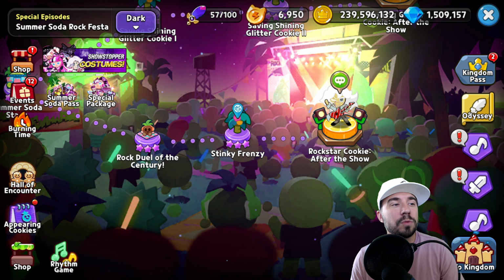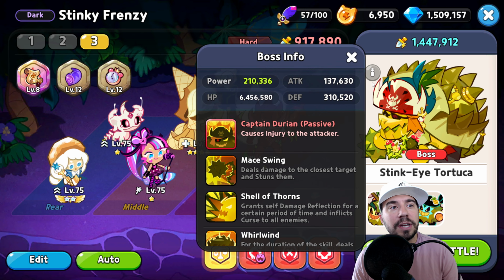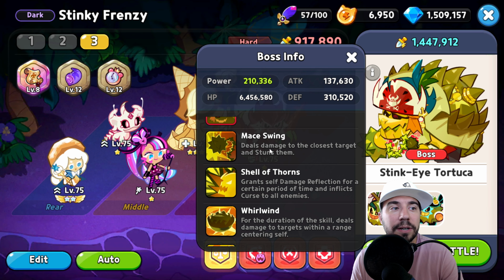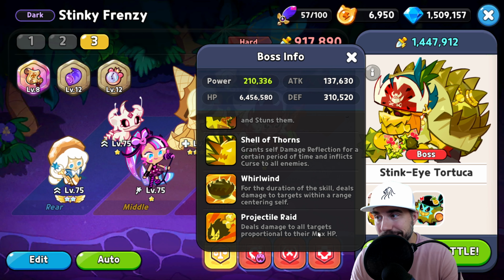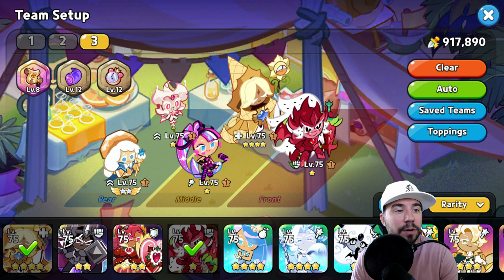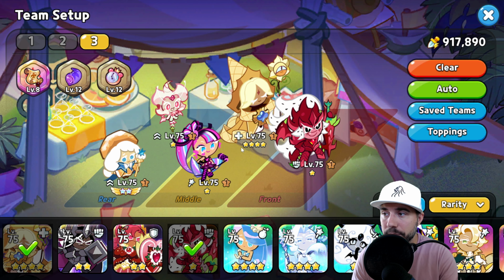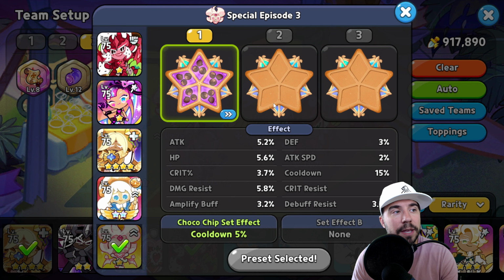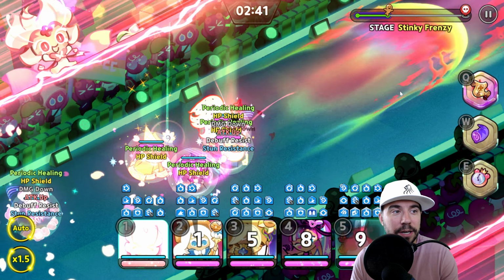STINK-EYE TORTUCA DARK MODE BOSS GUIDE | Stinky Frenzy | 3 Star Auto Team | Cookie Run Kingdom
Intro: 00:00
Dark Mode Stink-Eye Tortuca Overview: 00:38
Team to Beat Dark Mode Stink-Eye Tortuca: 03:02
Auto Run Stink-Eye Tortuca: 05:31
Recap & Final Thoughts: 07:55

This is an all inclusive and comprehensive guide for beginners and seasoned players in regards to beat the Dark Mode Stink-Eye Tortuca Boss in the new update Summer Soda Rock Festa! I break down multiple things in this episode and provide an overview of how to beat the dark mode boss Stink-Eye Tortuca!  I enjoy creating Cookie Run Kingdom Content.